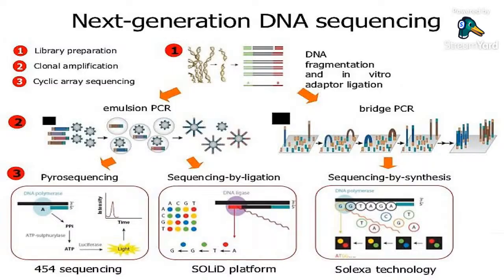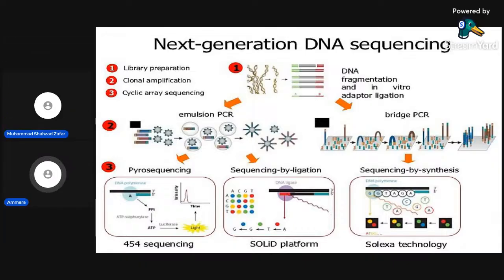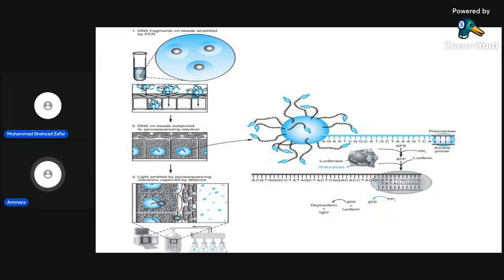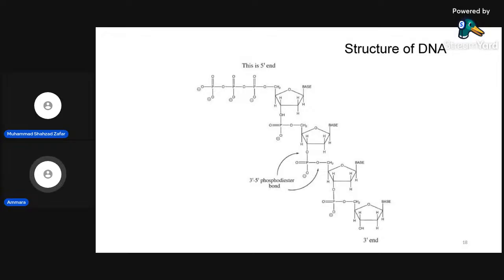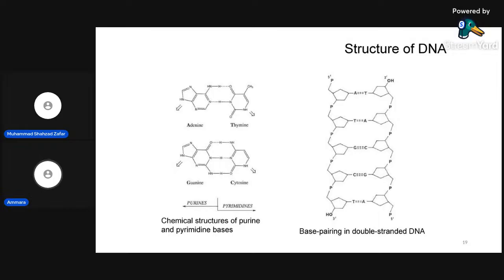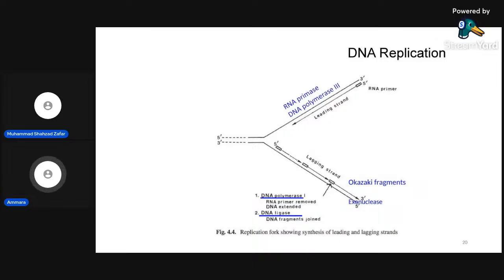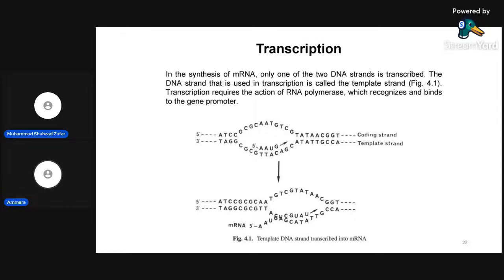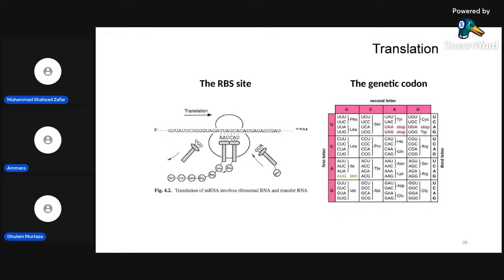Biotechnology and Bioinformatics Class 2 | Next-Generation Sequencing and the Central Dogma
Next-Generation Sequencing and the Central Dogma: Unraveling Genomes, Decoding Life _Platforms, Workflows, and Molecular Insights for Modern Biology_| 2025 Summer Internship session

Speaker: Miss Ammara

🌿You'll learn:

🔸Sequencing platforms (Illumina, Nanopore, PacBio)
🔸Library preparation and data analysis (Extraction, QC, alignment)
🔸NGS applications (medicine, agriculture)
🔸Central Dogma fundamentals (replication, transcription , translation)